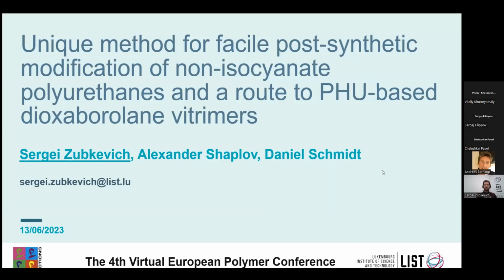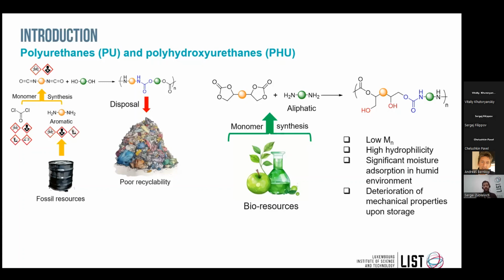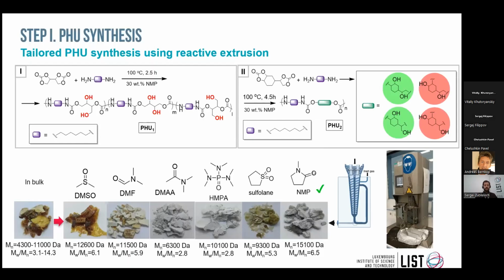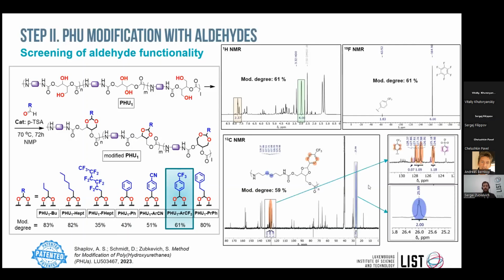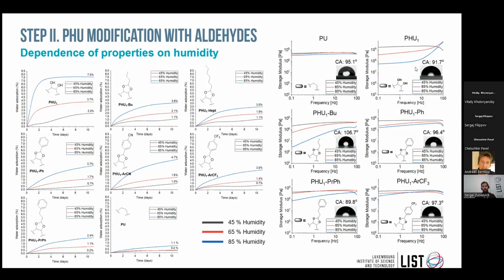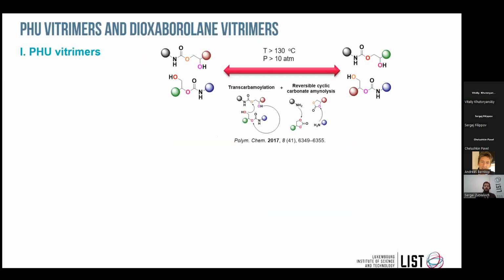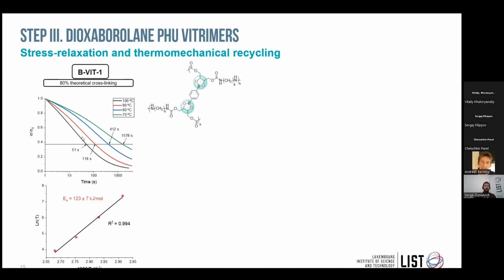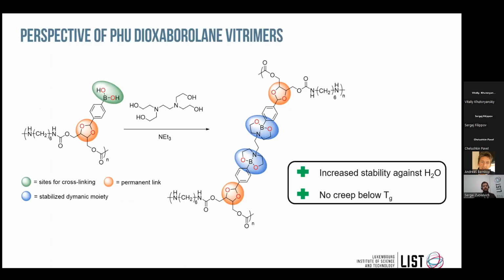Dr. Sergey Zubkevich, Luxembourg Institute of Science and Technology, Luxembourg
"Unique method for facile post-synthetic modification of non-isocyanate polyurethanes and a route to PHU-based dioxaborolane vitrimer"